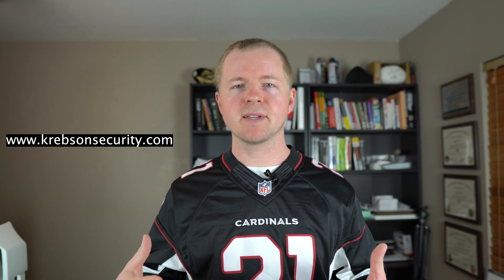How To Get a Cyber Security Internship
In this video I will explain how to get an internship in Cyber Security. Cyber Security is a relatively new and exciting field to work in, however it can be confusing on what you need to do to set yourself apart from other internship applicants. Join me as I share excellent advice on how you can land a Cyber Security internship!

Lab Gear:
Media Storage

YouTube Gear:
Camera Lens
Capture Card
Microphone Adapter
Microphone Boom Arm
Main Lighting
Background Lighting